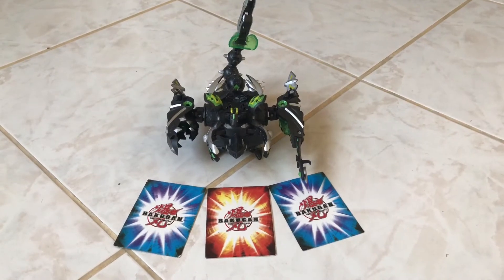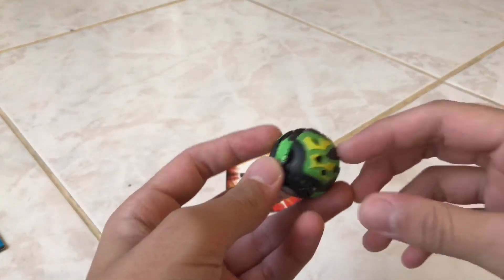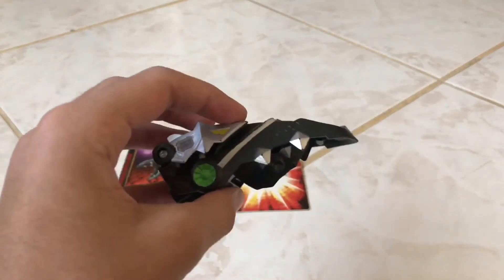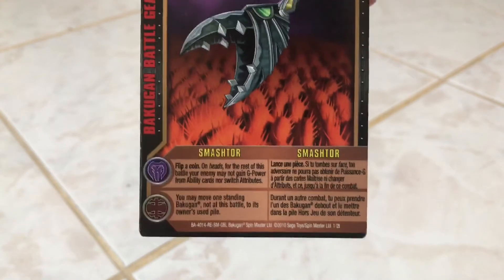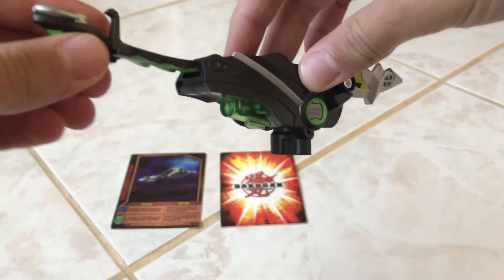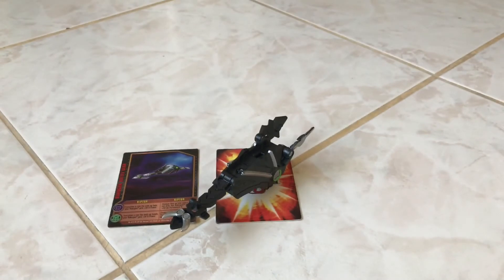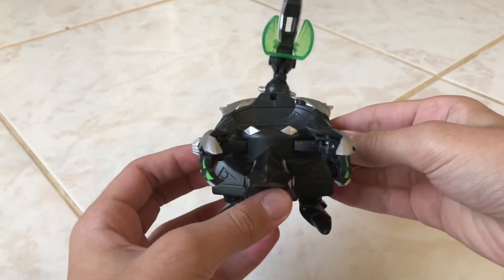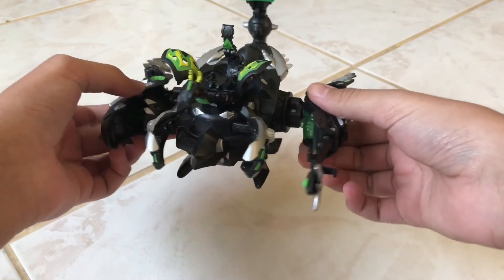BakuReview: Dharak Colossus